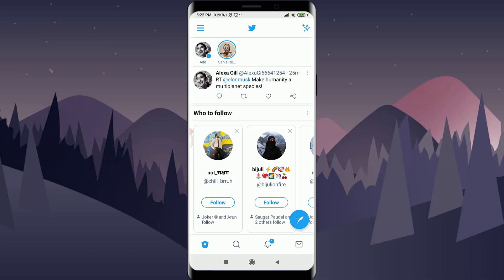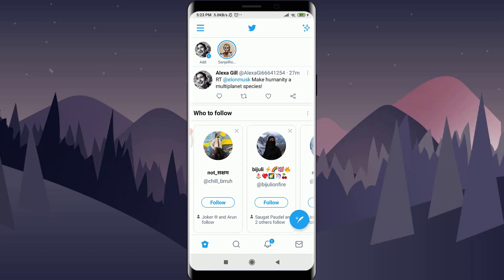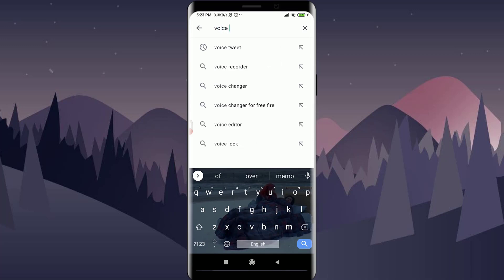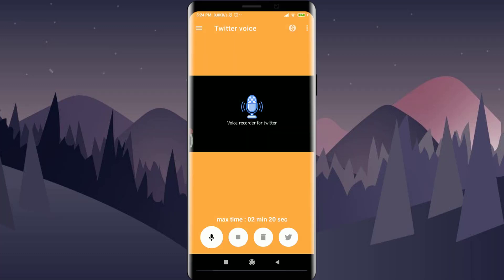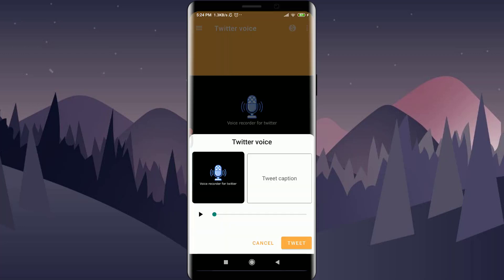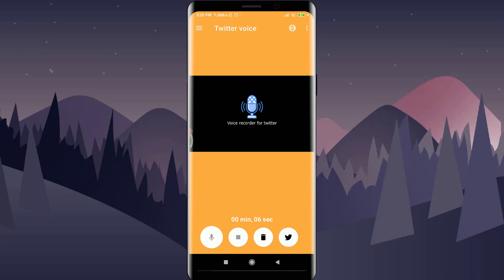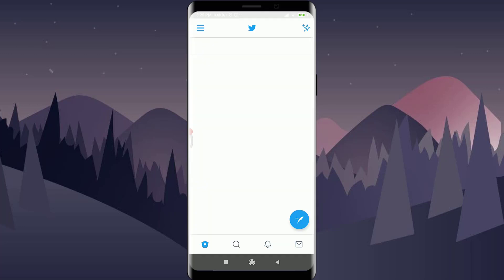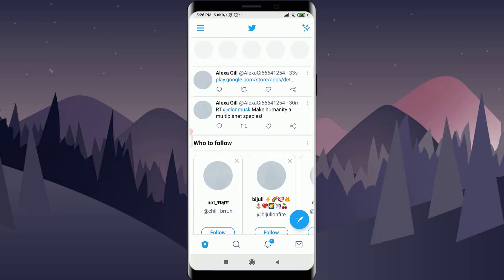How to Use Twitter Voice Note on Android & iPhone | 2021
twittervoicenote How to make the Twitter voice note on Android?

Want to use twitter voice note but didn't find the option to do so?
This video will guide you on how to use voice notes on twitter mobile app. For iOS users there's an option inbuilt in the app itself but still there is no update for the android users. but, don't worry I have brought you the solution for it.